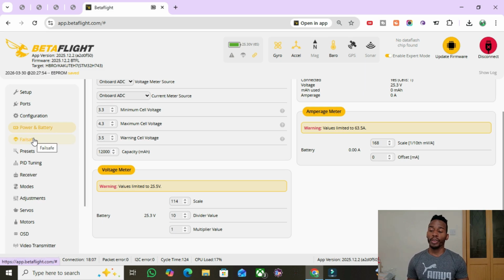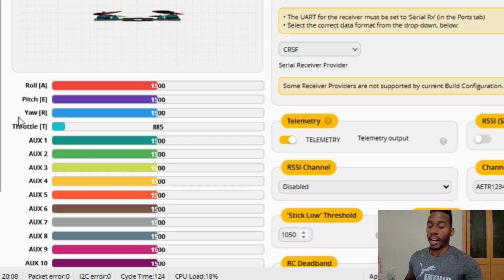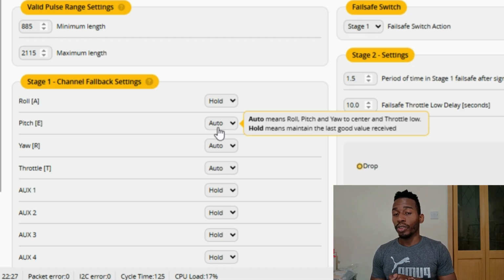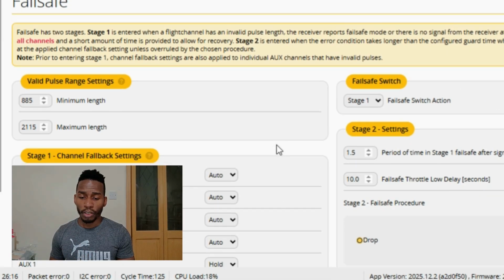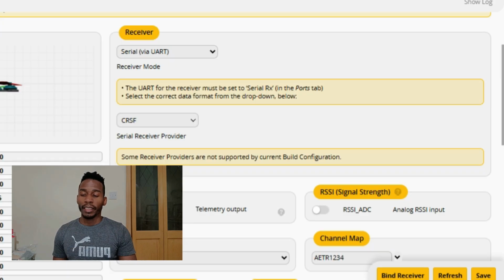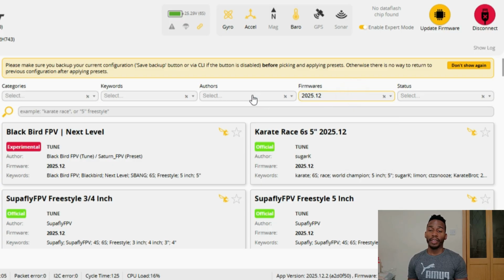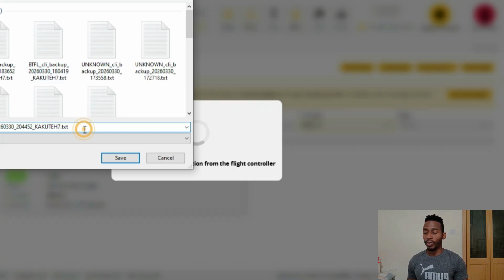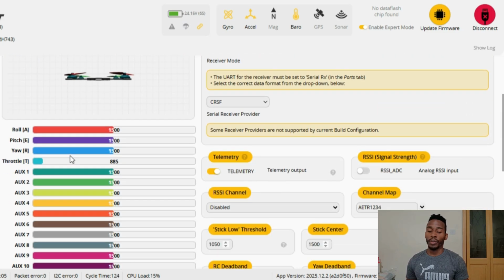Betaflight P5 - Configuring Failsafe and PID Tuning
⚙️ **Betaflight PID Tuning (Quick Guide) + Failsafe Setup Explained**

In this video, we take a simple, no-nonsense look at **PID tuning in Betaflight** and walk through the **Failsafe menu** so you can fly smoother—and safer.

Whether you're new to tuning or just want a better understanding of what your quad is doing in the air, this guide breaks it down in a clear and practical way.

* What P, I, and D actually do (in plain English)
* How small PID changes affect flight performance
* Quick failsafe for lost telemetry/ RX
* Overview of Betaflight Failsafe settings
* How to set up failsafe to prevent flyaways

🛠 **Perfect for:**

* Beginners learning PID basics
* Pilots experiencing wobble, drift, or oscillations
* Anyone setting up failsafe for the first time

⏱ **Timestamps:**
00:00 Intro
00:40 What are PIDs?
02:10 Basic tuning tips
04:30 Common tuning issues
06:00 Failsafe menu walkthrough
08:00 Recommended failsafe settings
09:30 Final thoughts

⚠️ **Safety Tip:** Always test your failsafe settings without props first to make sure your quad behaves correctly.